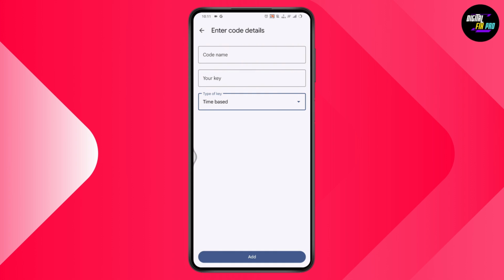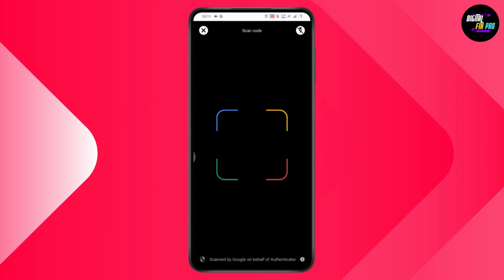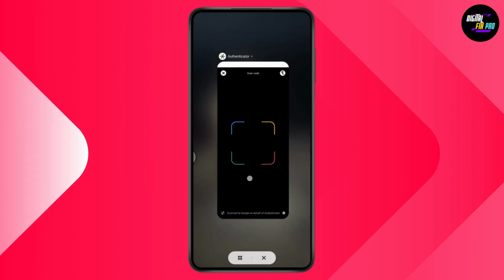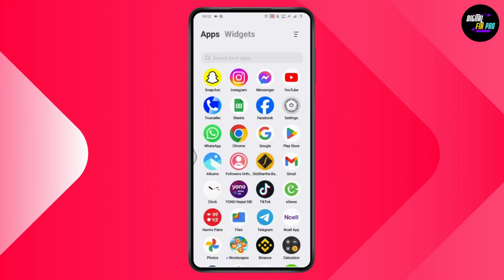How To Use Google Authenticator App (2024)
How To Use Google Authenticator App
How can I use my Google Authenticator?
How do I use the authenticator app?
How to Set Up Google Authenticator in 5 Minutes
How to use the Google Authenticator App for 2 Step Verification

Welcome to our step-by-step guide on how to use the Google Authenticator app! In this video, we’ll walk you through the process of setting up and using Google Authenticator to enhance your account security with two-factor authentication.

0:00 - Introduction
0:12 - Downloading and Installing Google Authenticator
0:24 - Adding Your First Account to Google Authenticator
0:36 - Using the App to Generate Verification Codes
0:48 - Conclusion